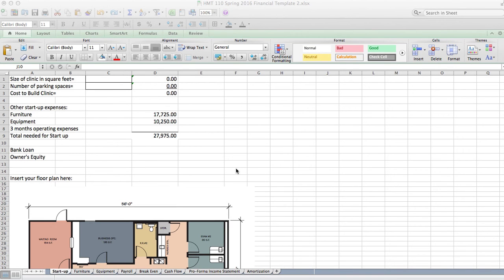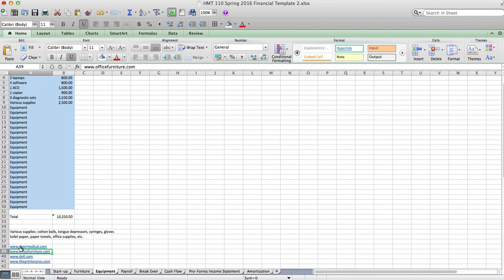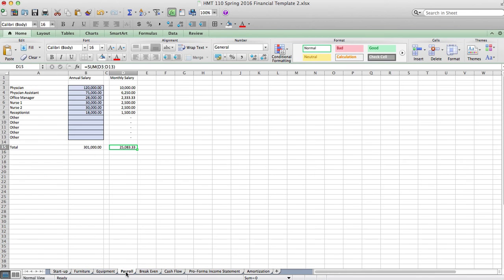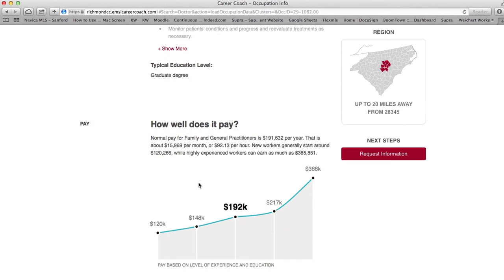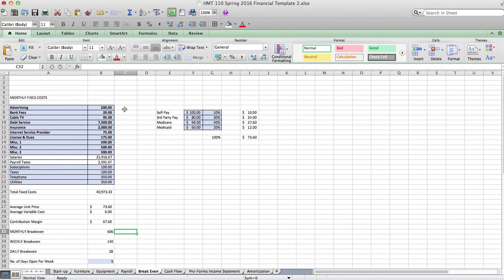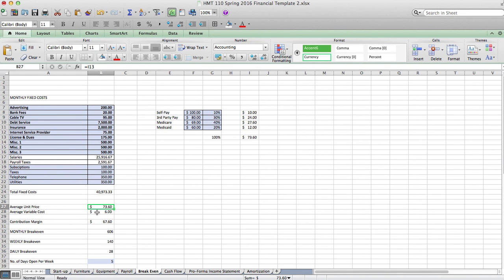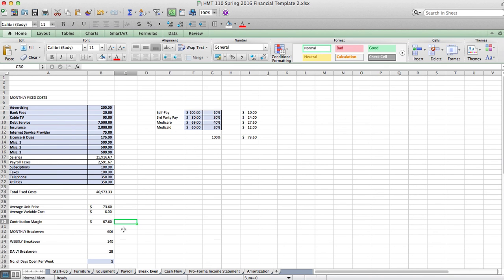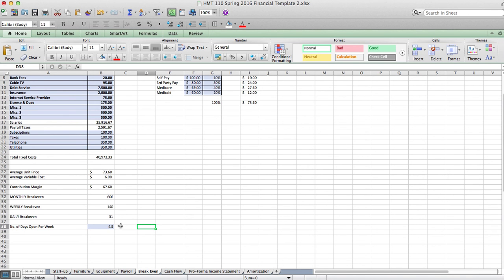HMT Financial Template #2